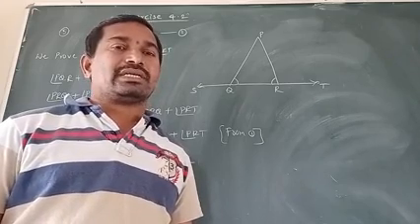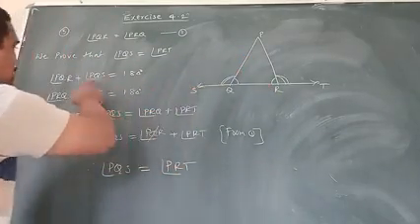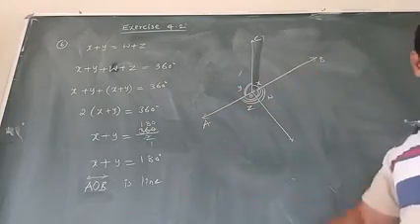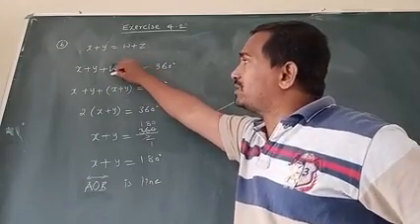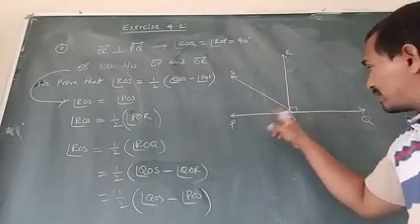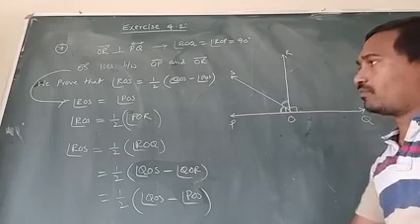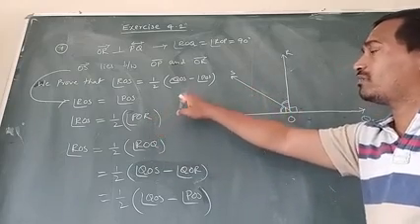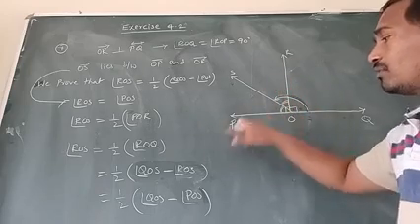9 lines and angles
Exercise 4.2 problems 5,6,7